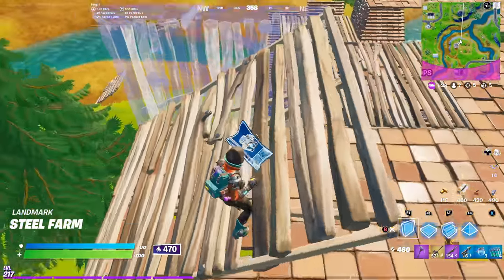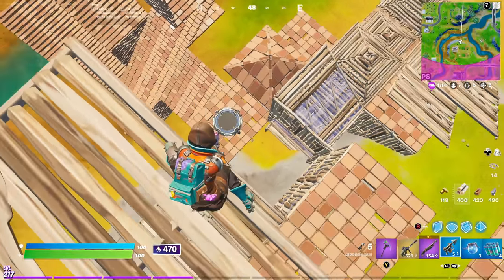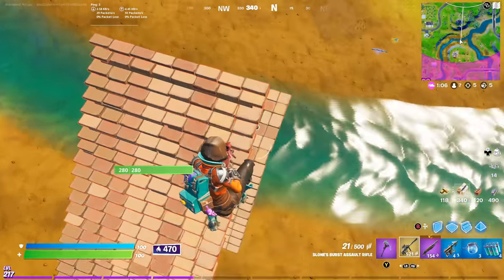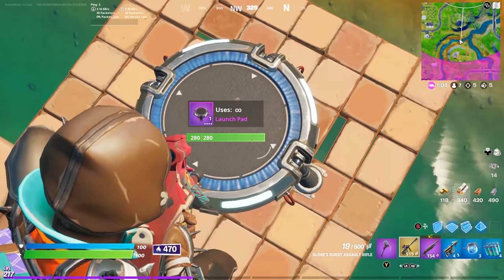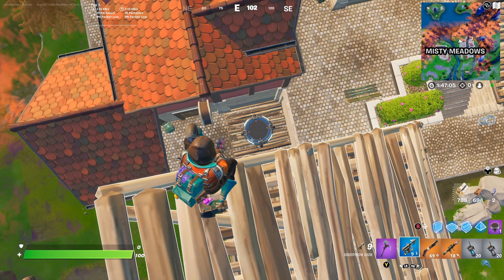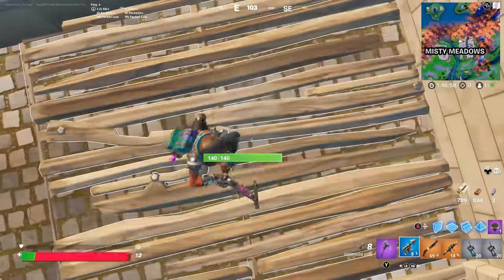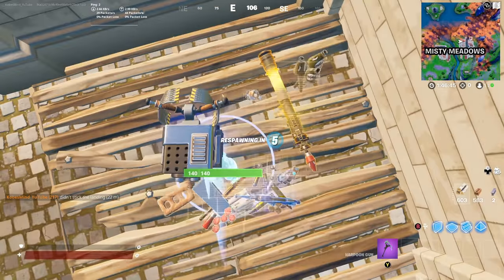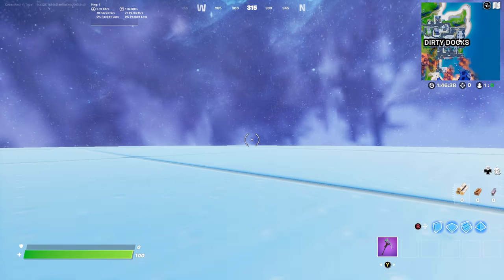What Happens When You Harpoon A Jump Pad As You Land On It?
Code: KobesMind